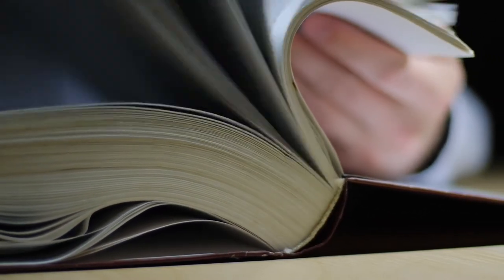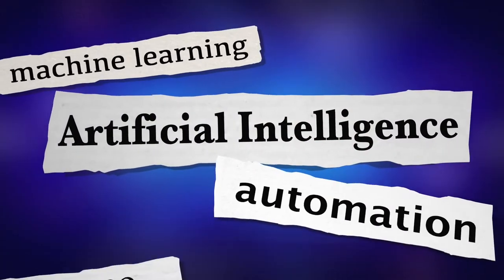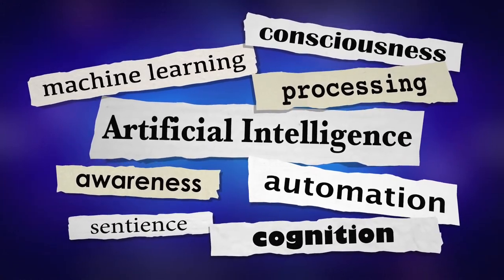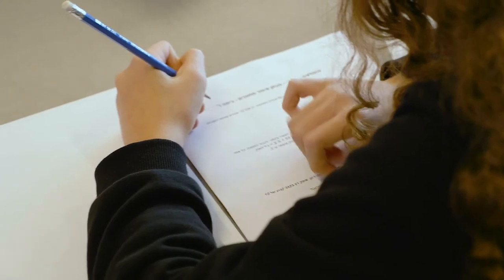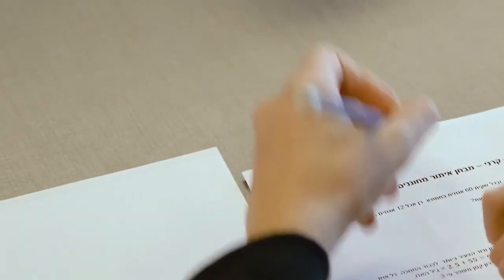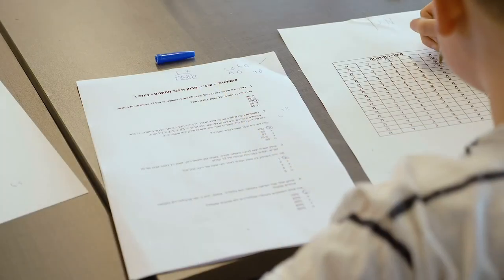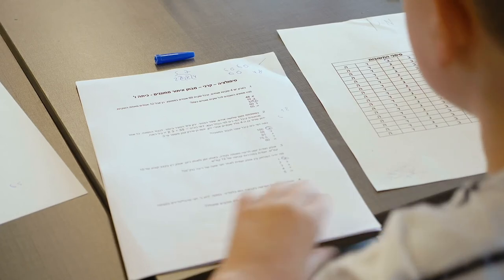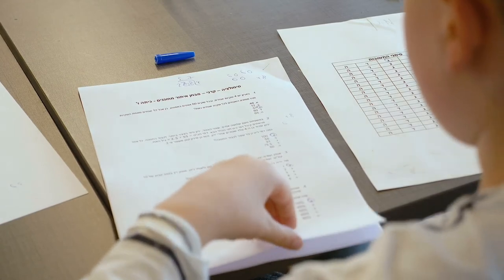The Classification Explanation on Cognitive Theory | Cognitive theory of learning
Adult Education related books:
🧚Adult learning through collaborative leadership
🧚Adult Education in an Urban context
🧚Adult learning in community
🧚The Adult learner
🧚Learning and sociocultural contexts
🧚White privilege and racism
🧚The struggle for democracy in Adult Education